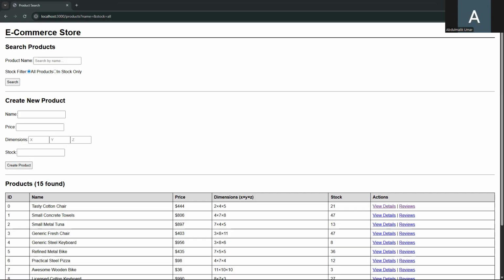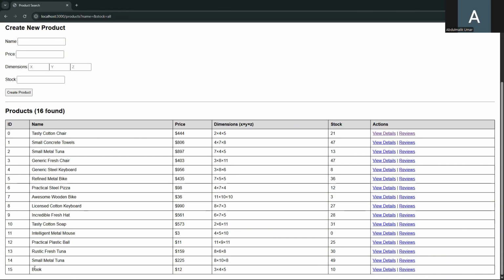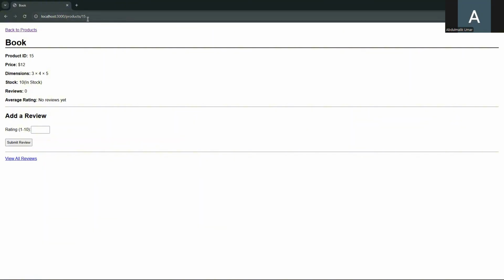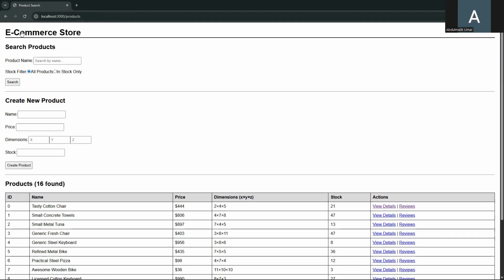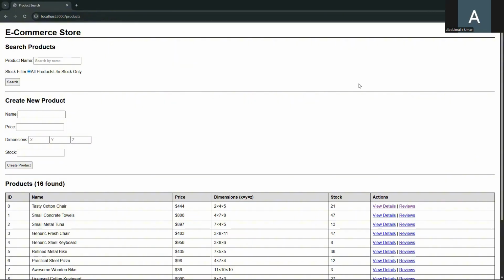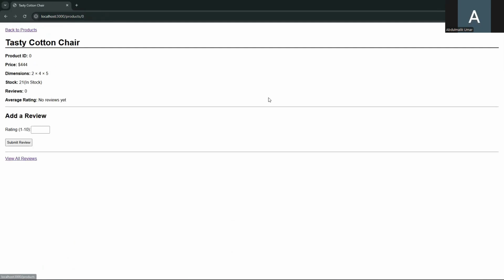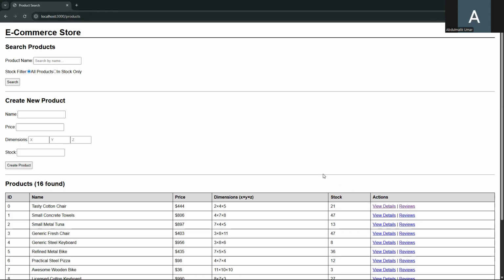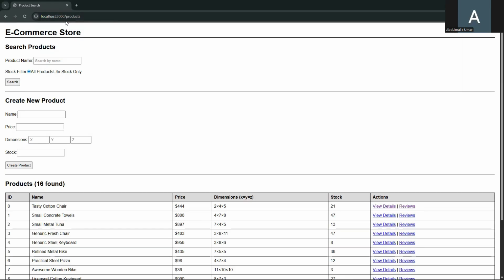COMP 4106 LAB 1